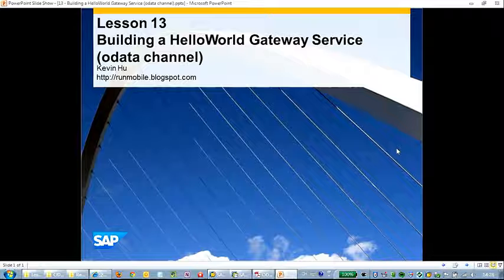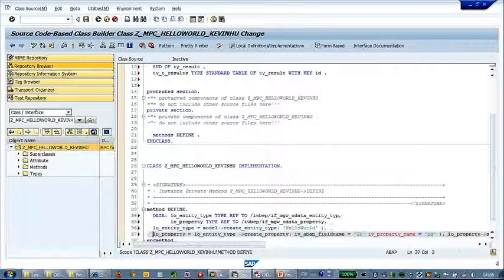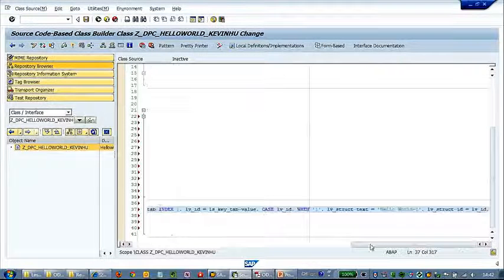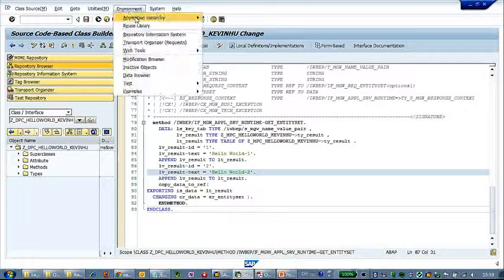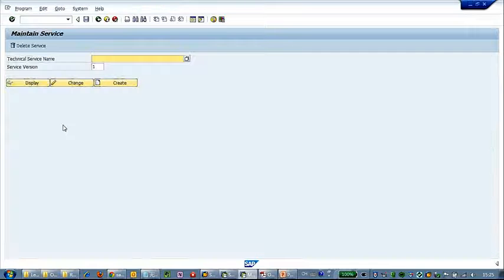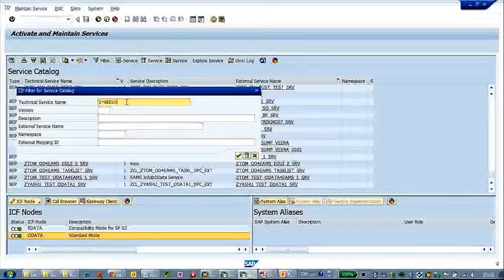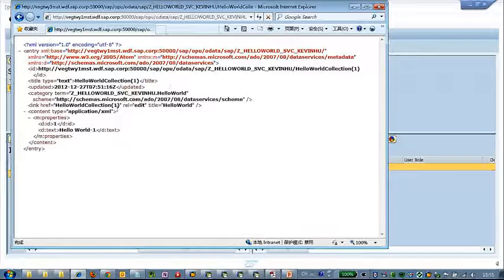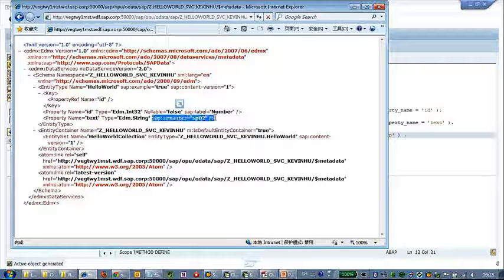L13 Build SAP Netweaver Gateway Service HelloWorld odata channel